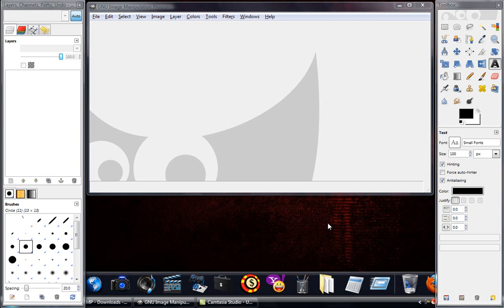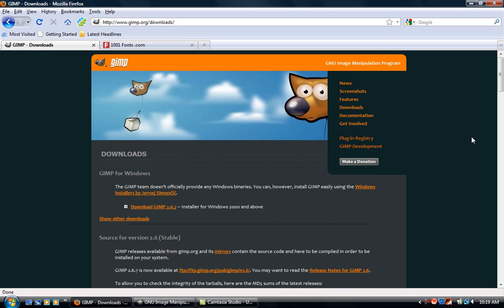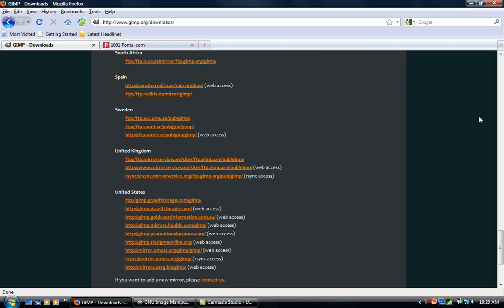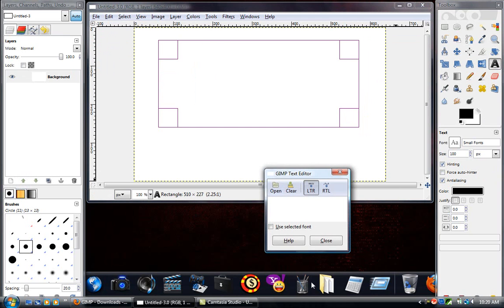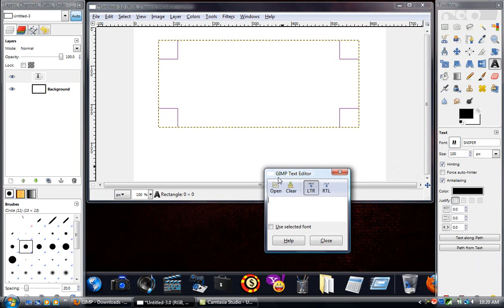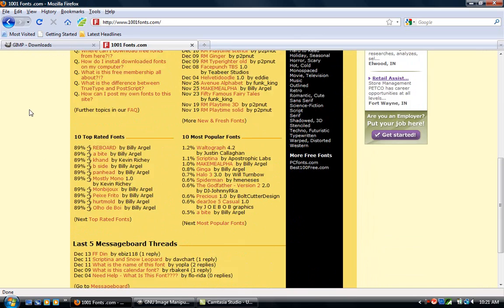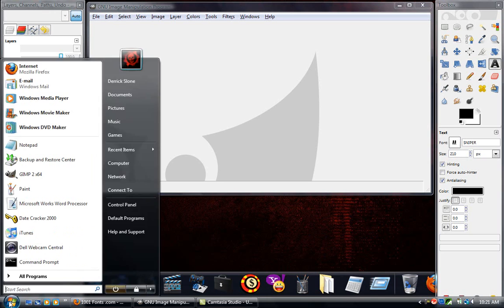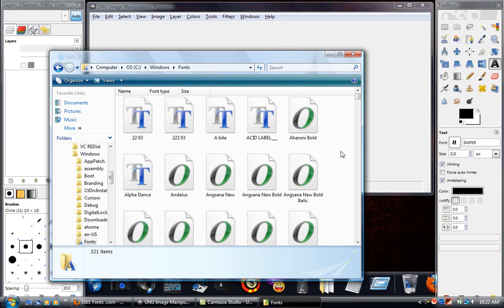GIMP 2.6.6 - tutorial part 1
The first video i will show you what gimp is and were you can download it.. I will also show you how to download and install fonts.

In the second video i will show you a couple of things you can do in gimp...